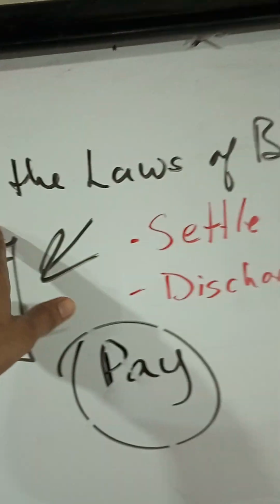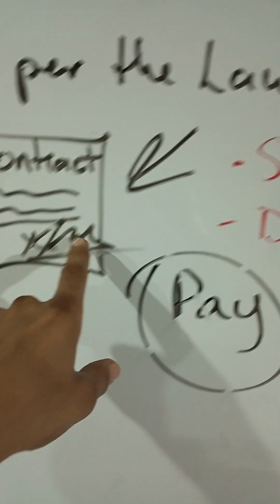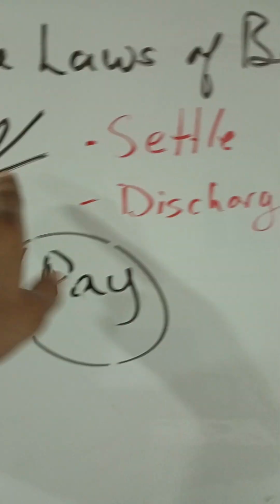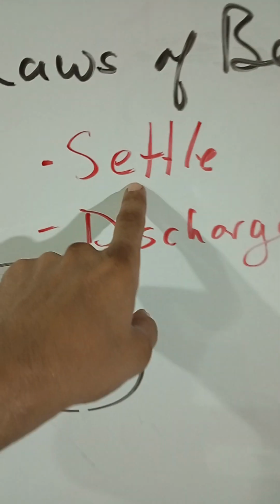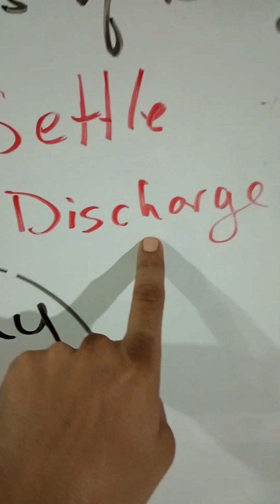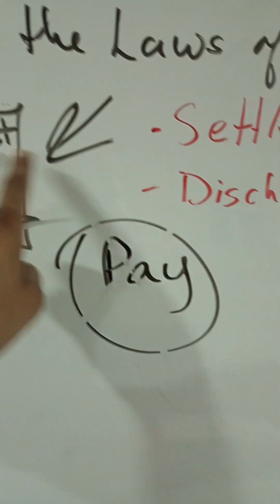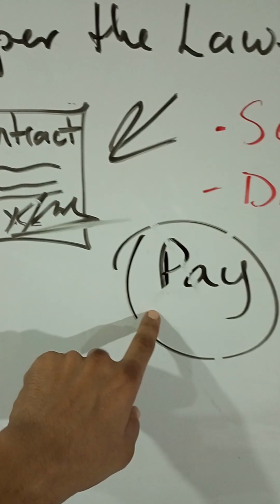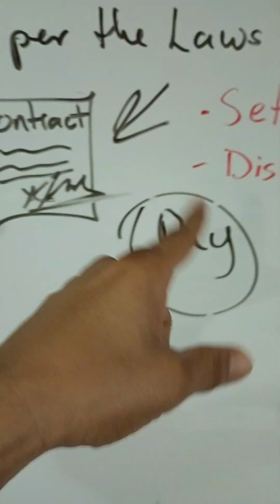Contracts as per the Central Bank Act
As per the laws of Belize,
All monetary contracts may be
Either settled or discharged.

Now the "payment" is all fiction.
Can't be real because everyone in the public is using promissory notes.
The notes themselves don't "pay" anything,
And again it clearly states that under section 21 of the Central Bank Act
to be valid and Belize, all monetary contracts, obligations or transactions in Belize, whether imposed or authorised by law or otherwise, shall be deemed to be expressed and recorded and shall be settled or discharge in Belize dollars unless specifically provided otherwise."

We are in a credit system,
That uses credit instruments,
Which are orders to pay
And promises to pay.

These instruments are simply used in a procedural manner that is initiated by the opening of an account, that aligns and adheres to the commercial and public laws but internally governed by banking laws. (where land and waters meet)